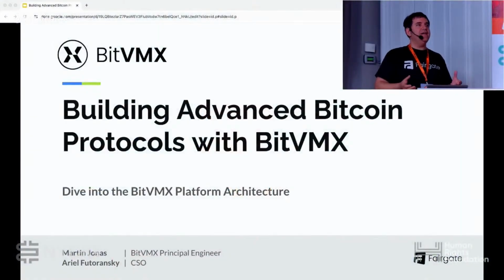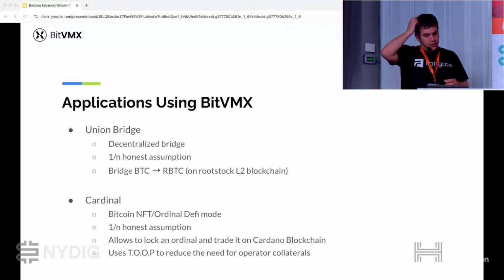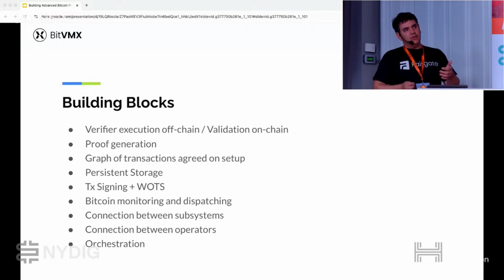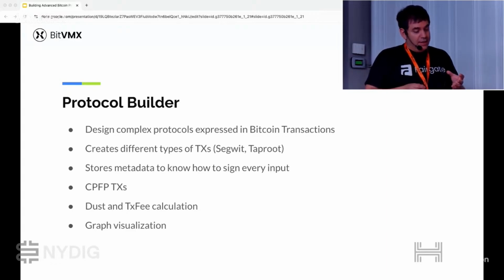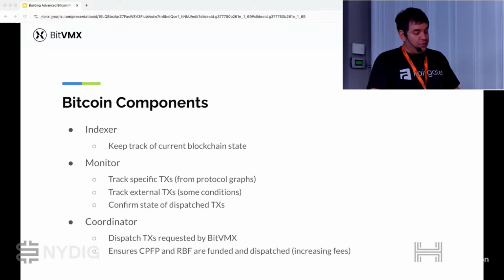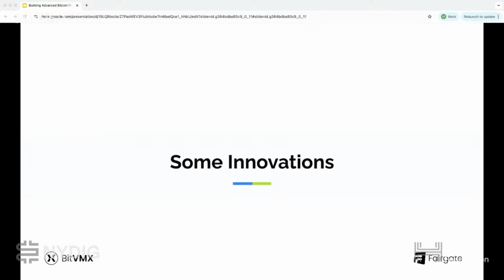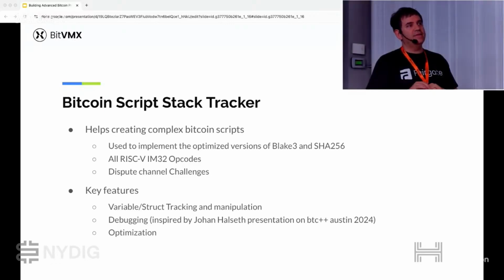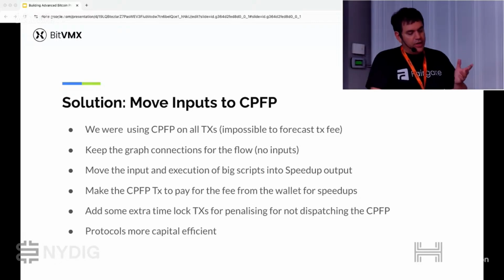Martin Jonas @ BTC++ Istanbul, September 2025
Martin Jonas, BitVMX's principal engineer, delivered an in-depth exploration of building advanced Bitcoin protocols with BitVMX, outlining the core components of the BitVMX platform and exploring how these pieces can be composed to design secure, expressive, and verifiable applications.

The presentation reflected on lessons learned during the development of real-world protocols that leverage these techniques, shedding light on practical implementation challenges and trade-offs.